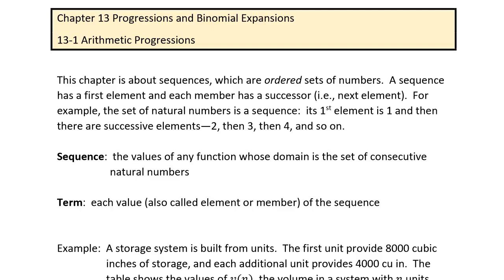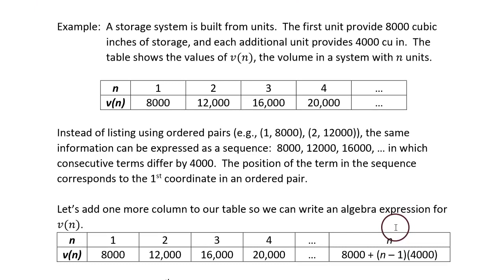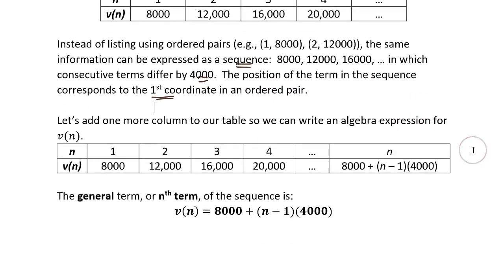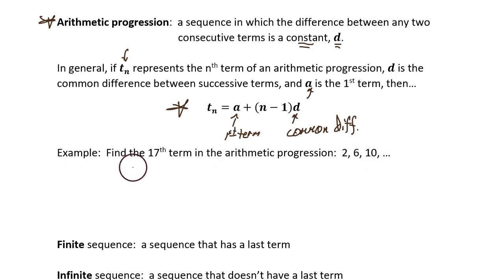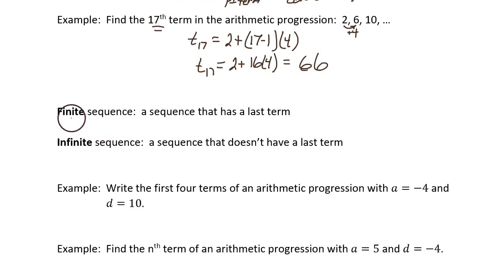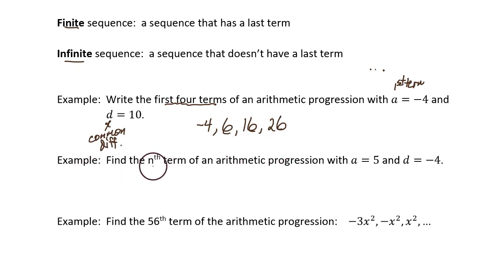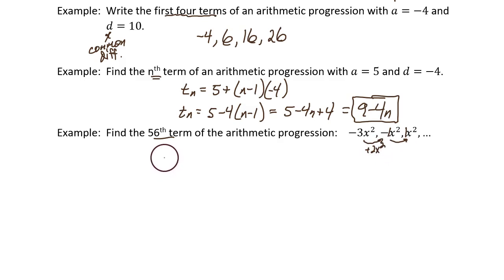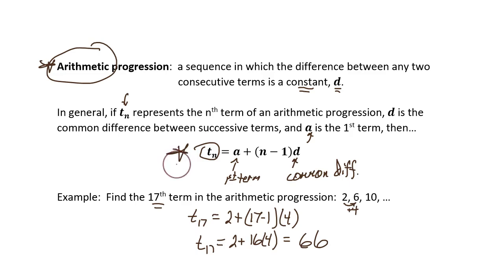13-1 Arithmetic Progressions